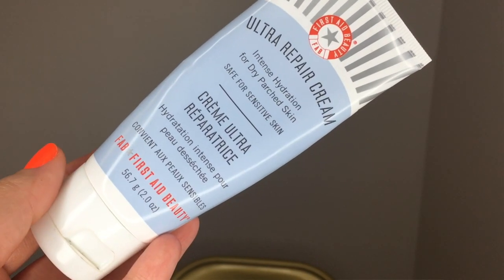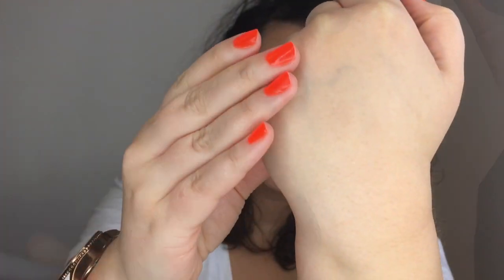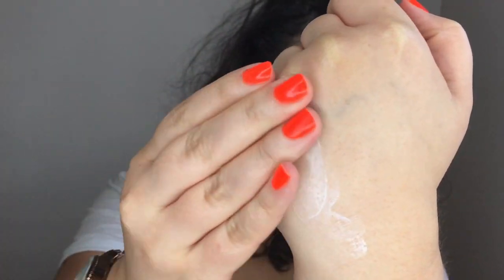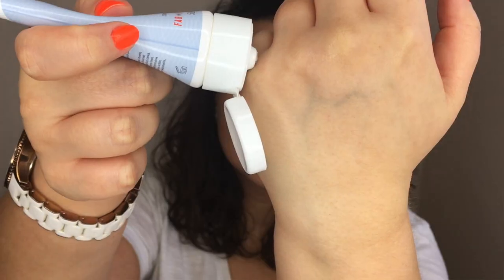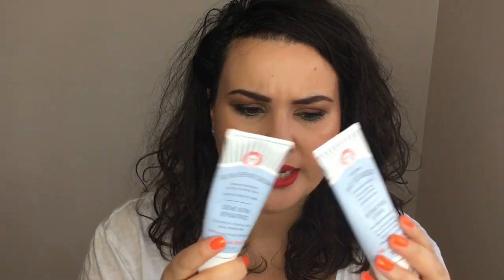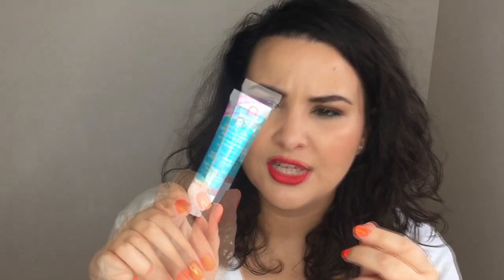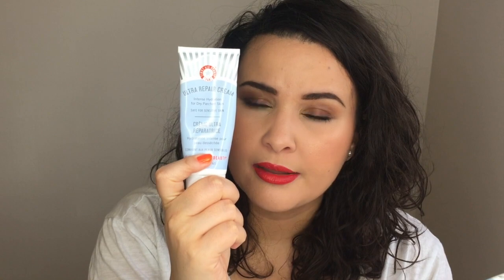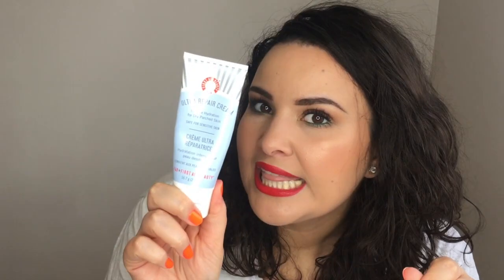FIRST AID BEAUTY SKINCARE | Ultra Repair Cream Review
Hey guys!
For today's video we will be talking about the First Aid Beauty Mighty Marvels kit. Click on the video above to see the review.

**UPDATE ON MY CHANNEL**
I will now be posting on Monday, Wednesday and Friday of every week. Monday's videos will be more makeup related, Wednesdays will be reviews and Fridays skincare, nail care and haircare. If you guys have any suggestions about what you'd like to see, let me know down in the comments.

*PRODUCTS MENTIONED*
-Ultra Repair Cream
-Pure Skin Face Cleanser
-Coconut Skin Smoothie Moisturizing Primer

*MAKEUP WORN*
FACE
-First Aid Beauty Moisturizing Primer
-L'Oreal Infallible Pro Glow Foundation
-Lancome Long Lasting Under Eye Concealer
-Chanel Les Beiges Bronzer
-MAC Style Blush
-MAC Beaming Blush Highlight

EYEBROWS
-Lise Water Double Definition Brow Pencil
-Sephora Clear Brow Gel

EYES
-NARS Pro Prime Radiance Primer
-Chanel Les 9 Ombres Eyeshadow Palette
-Chanel Stylo Yeux Mare Chiaro
-Dior Pump N Volume Mascara

LIPS
-Bare Minerals Lipstick in SRSLY RED